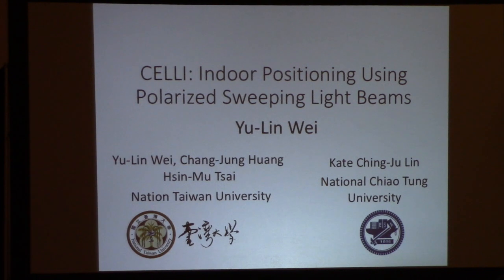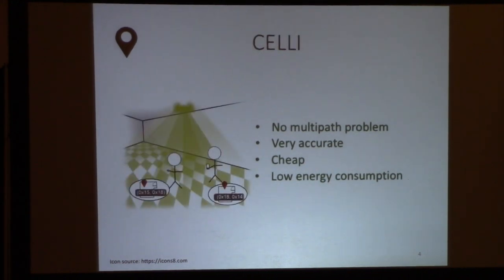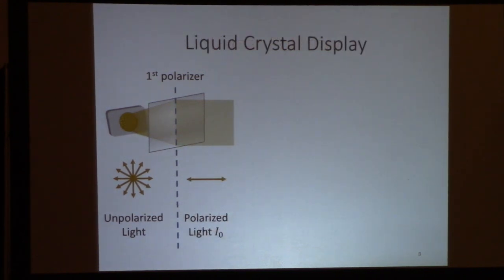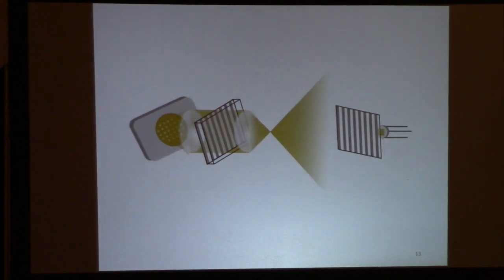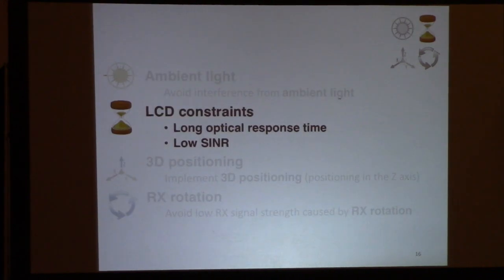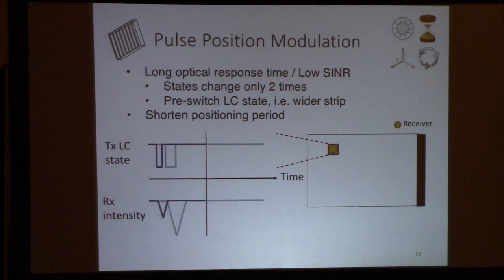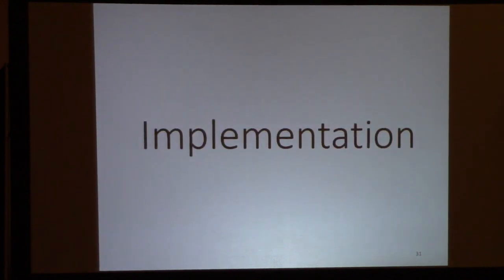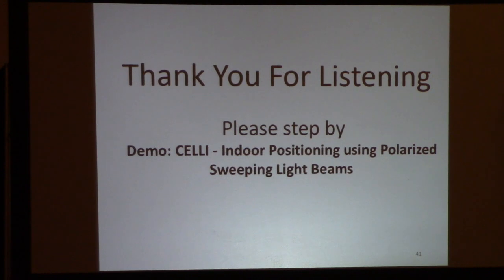MobiSys 2017 - CELLI: Indoor Positioning using Polarized Sweeping Light Beam